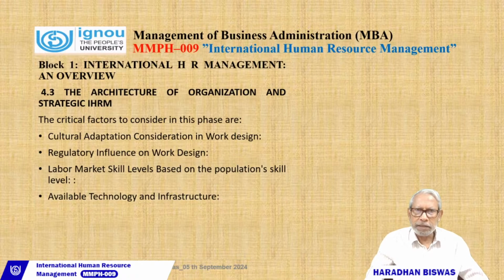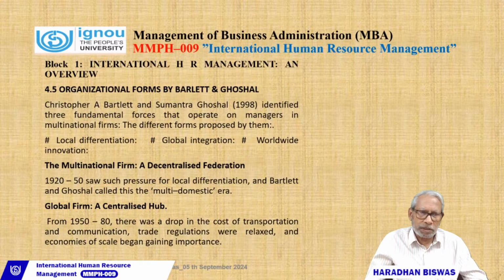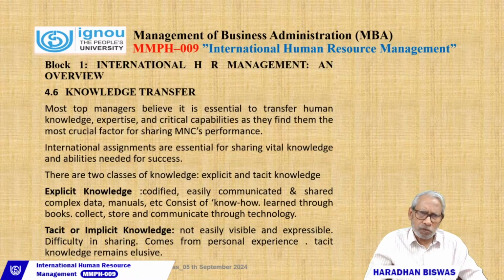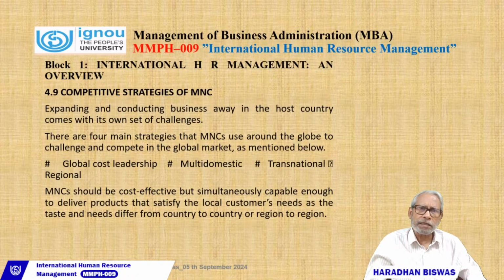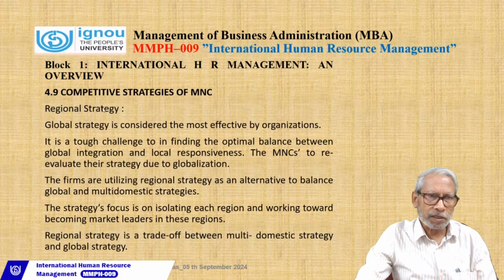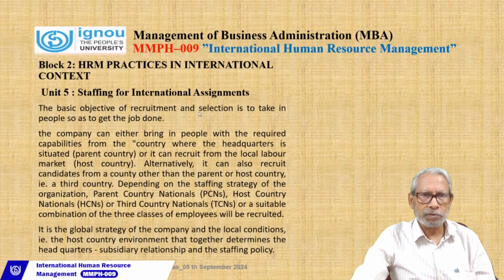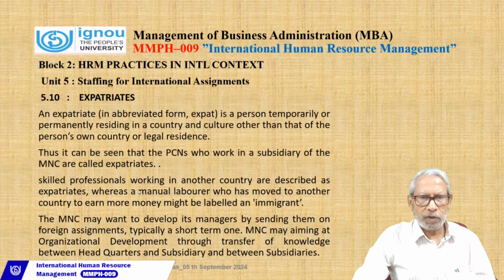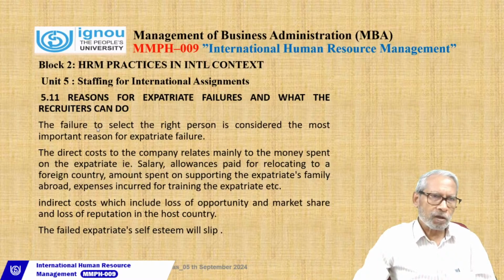International Human Resource Management, MMPH009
9/5/2024
 -HARADHAN BISWAS
 MMPH009
 International Human Resource Management